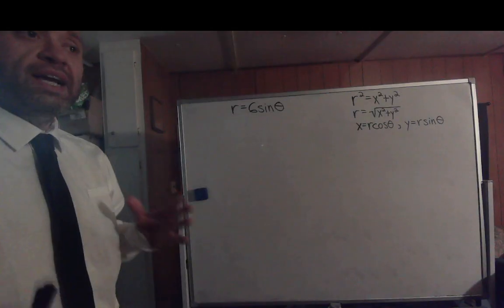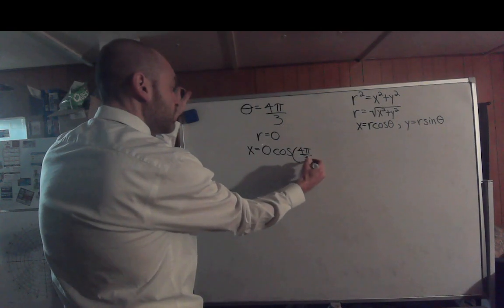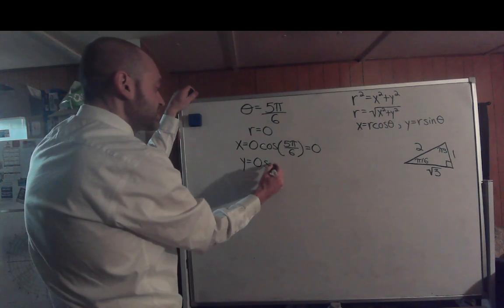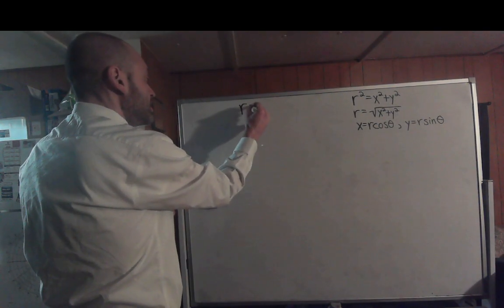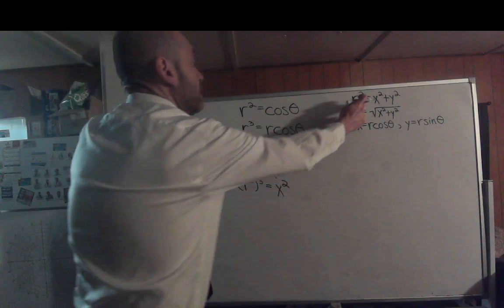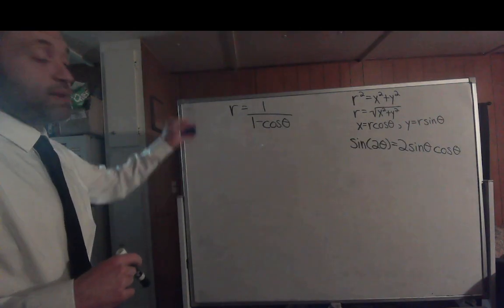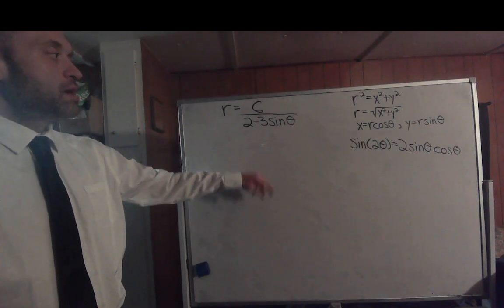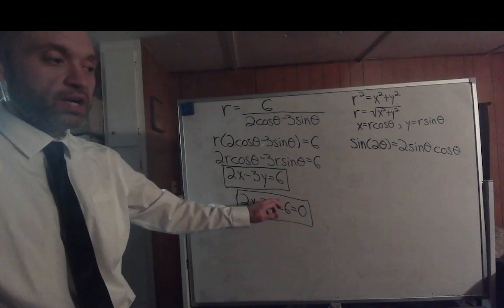Converting Polar Equations into Rectangular Equations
Introduction: 00:00:00 to 00:00:45
r=sin or cos: 00:00:45 to 00:03:56
Angular Equations: 00:03:56 to 00:14:28
r=a number: 00:14:28 to 00:16:15
r=sec or csc: 00:16:15 to 00:19:02
r squared equals a sin or cos function: 00:19:02 to 00:26:47
Conic Sections: 00:26:47 to 00:35:49
General Equation of A Line: 00:35:49 to 00:38:49